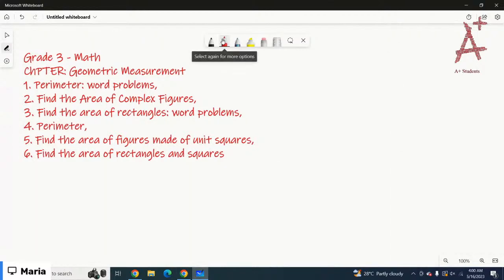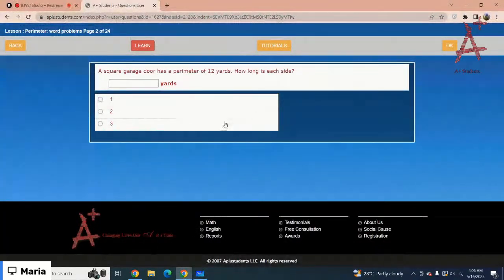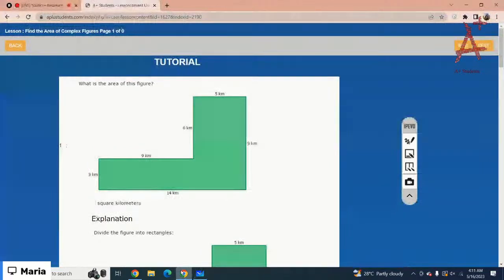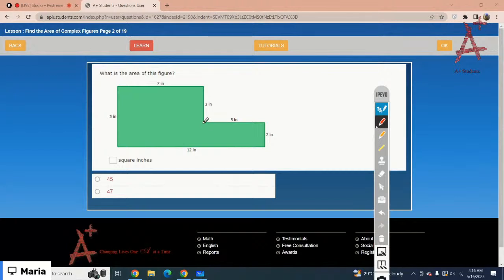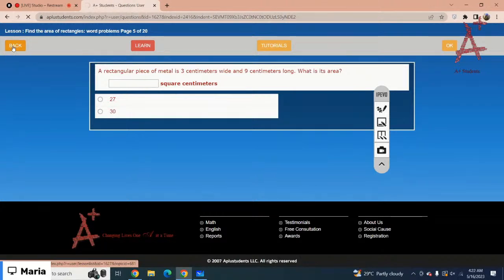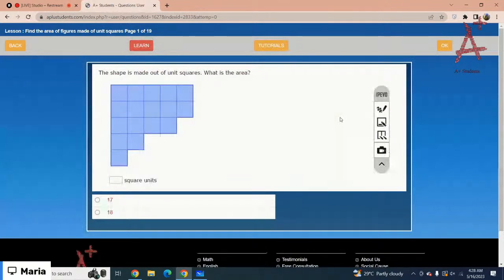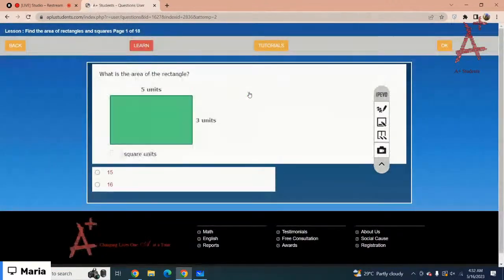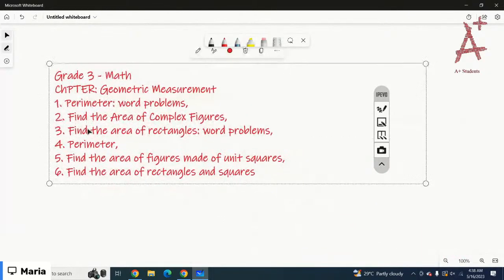Grade 3 - Perimeter: word problems, Find the Area of Complex Figures, Find the area of rectangles…